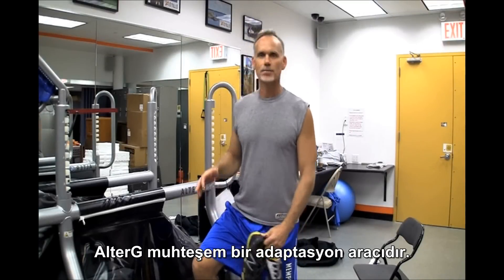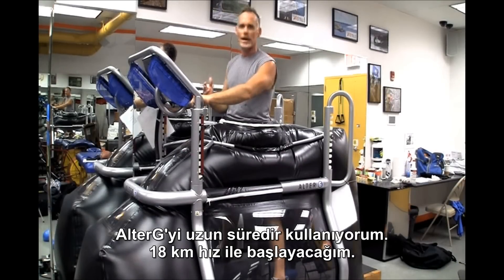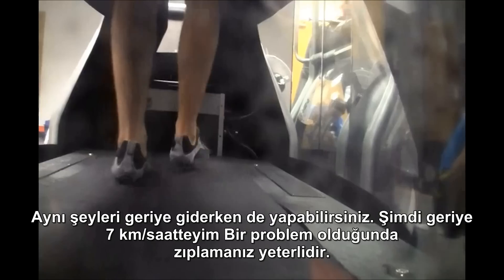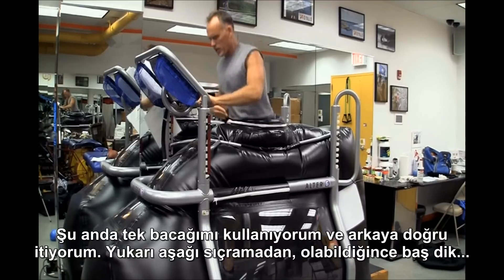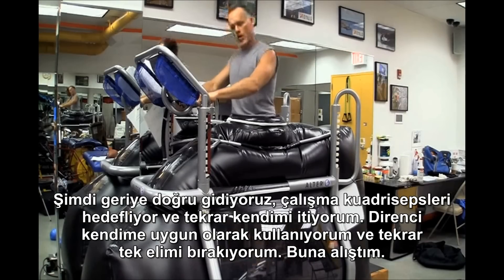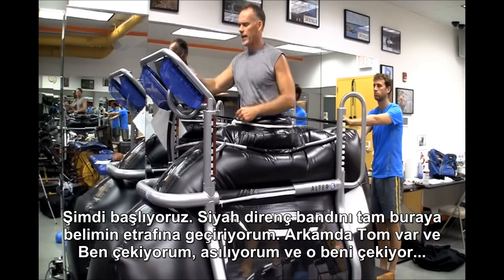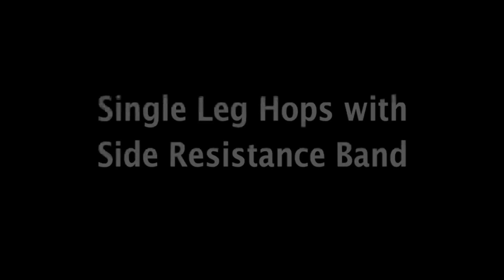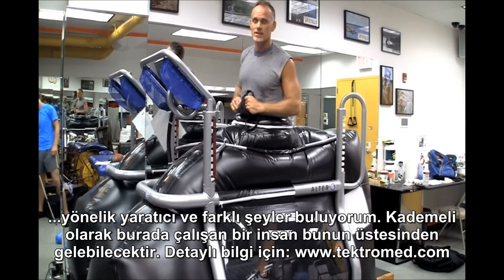AlterG Yerçekimsiz Ortamda Sporcu Performans Eğitimi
NASA'nın geliştirdiği Alter-G Anti-Gravite Koşu ve Yürüyüş sistemleri, özellikle alt gövde sakatlıkları ve ameliyat sonrası iyileşme tedavisinde, alt uzuvlara vücut ağırlığının %20-%100'ü aralığında ayarlanabilen derecede yük verilebilen bir sistemdir.

Bu cihazlar, Nörolojik rehabilitasyon, CP (Serebral Palsi), Geriatri (Yaşlılıkta egzersiz), Obezite tedavisi/kilo kontrolu, sporcu performans arttırımı ve spor yaralanmalarında iyileştirme sürecini hızlandırma gibi değişik tedavi ve uygulamalarda başarı ile kullanılmaktadır.

Bu videoda tanıtılan cihazımız özellikle sporcu performans terapisi ve eğitimi için dünyanın belli başlı tüm NBA/Basketbol, futbol takımları, milli/olimpiyat takımları eğitim tesisleri ve tüm ileri gelen spor akademilerinde; aynı zamanda sporcu tedavisi yapan tıp kurumlarında başarı ile kullanılmaktadır.

Detay için adresimizi ziyaret ediniz